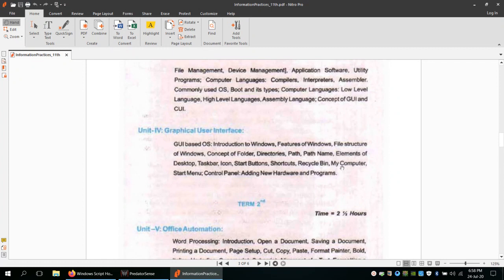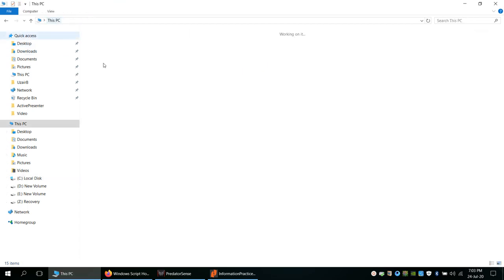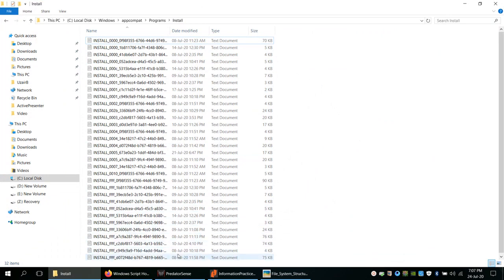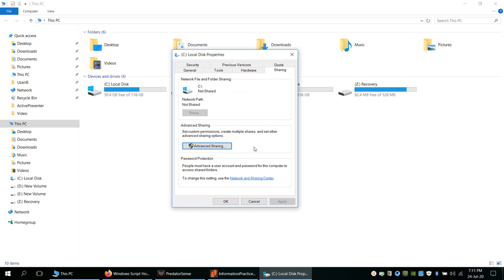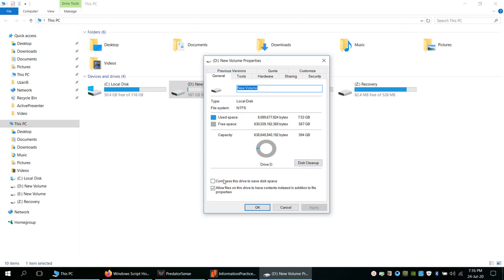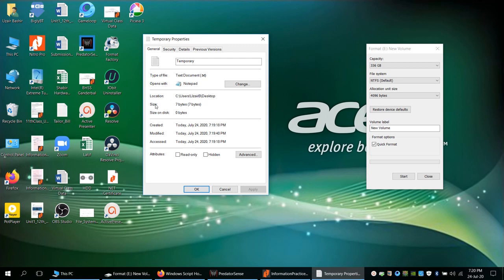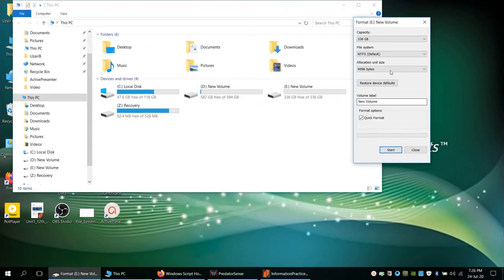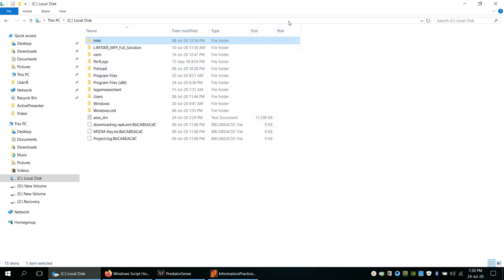File System Structure